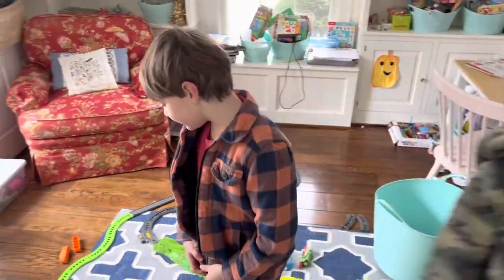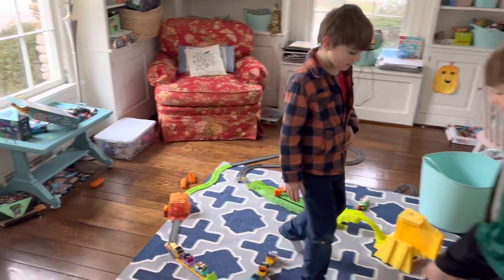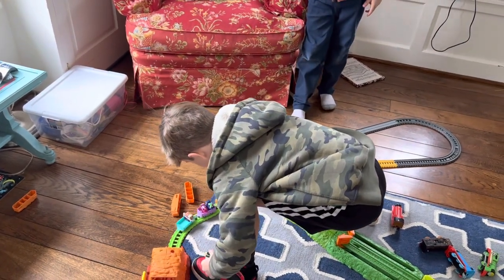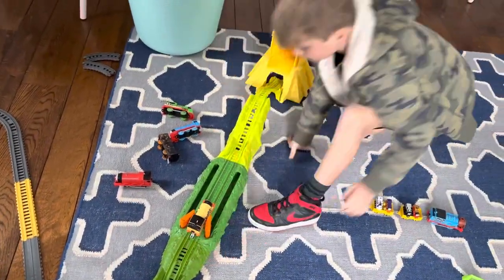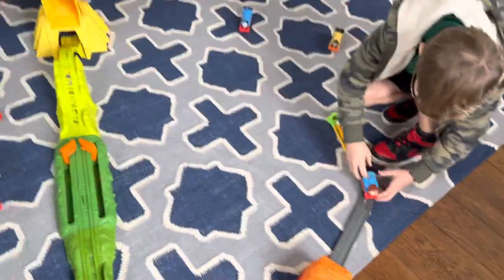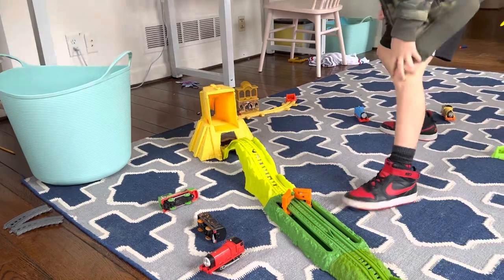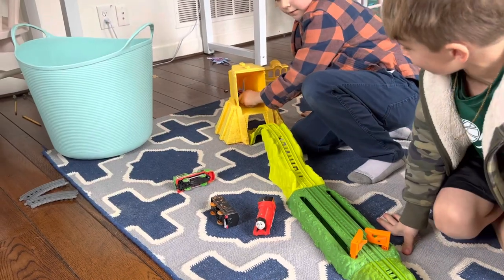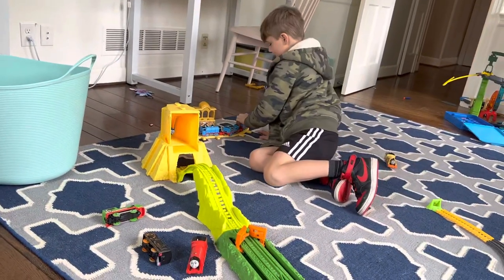Thomas the Train with Cousin James- Huge Track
Watch Thomas, Gordon, Percy, and Monkey Mania Thomas complete the awesome track!